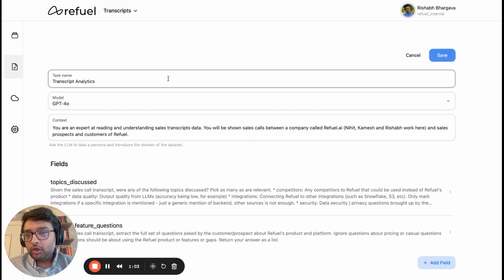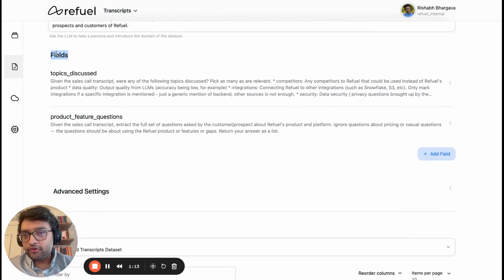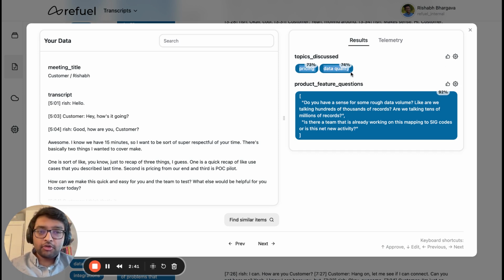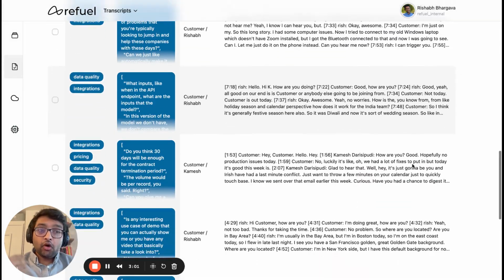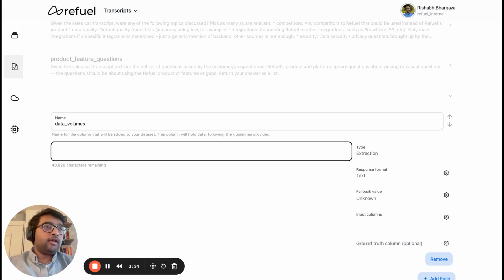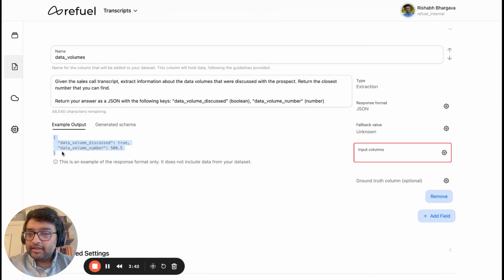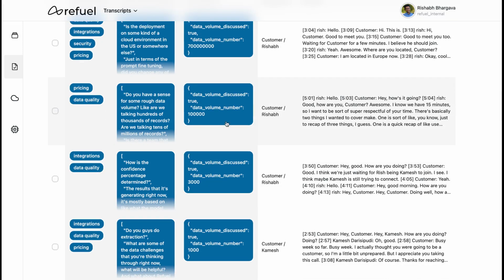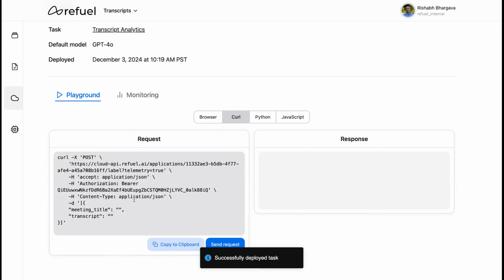Using LLMs to analyze call and conversational transcripts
This video showcases an AI solution to extract insights from call, sales, and conversational transcripts, with months of engineering effort saved, unparalleled accuracy and a flexible output schema

00:0  What can you do with Refuel?
0:40  Upload transcript dataset
0:59  Set up task and guidelines
2:13  Evaluate and improve outputs
4:40  Deploy as API endpoint